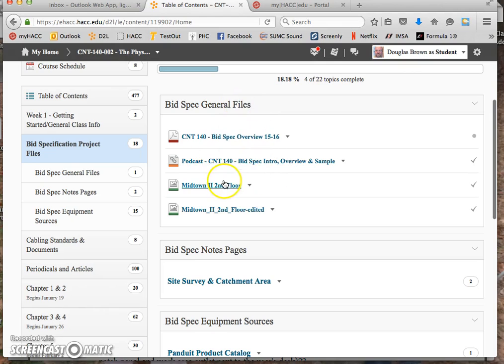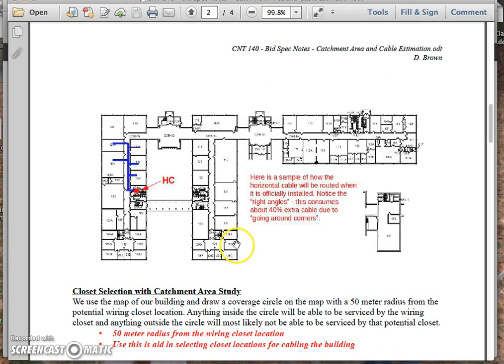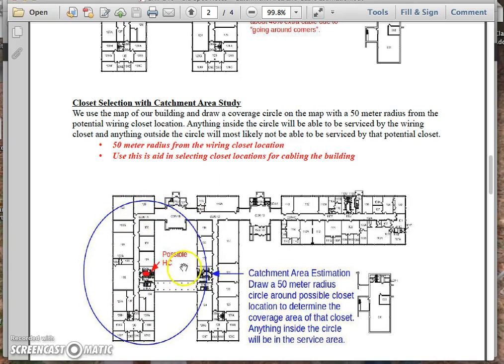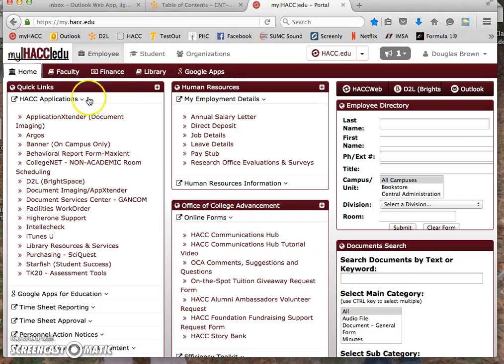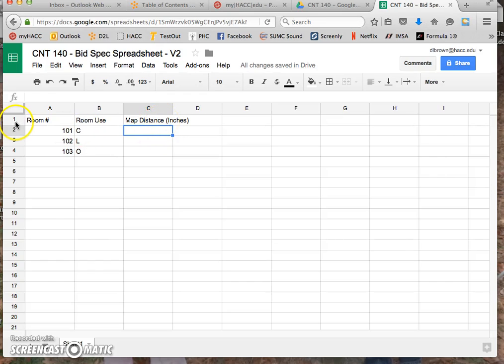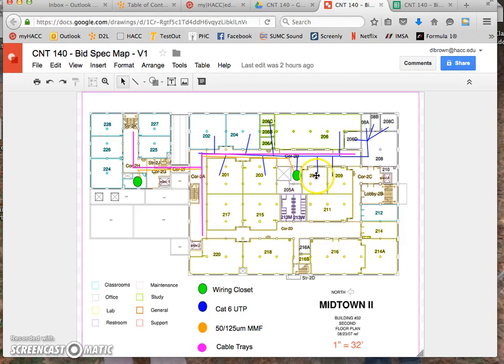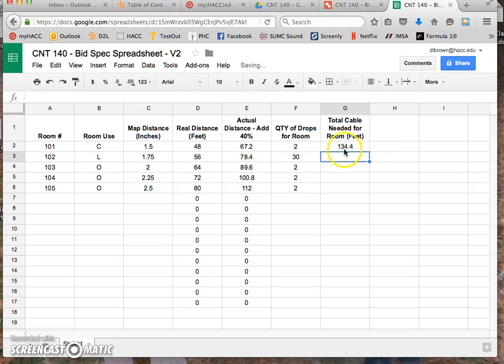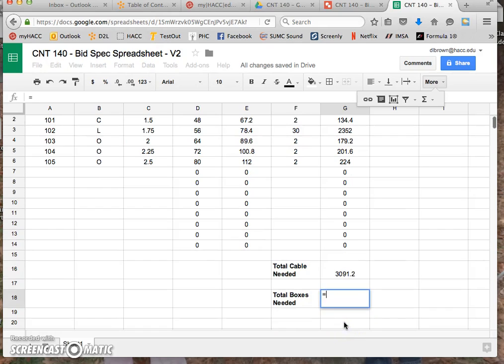CNT140 BidSpec Catchment and Cable Estimation